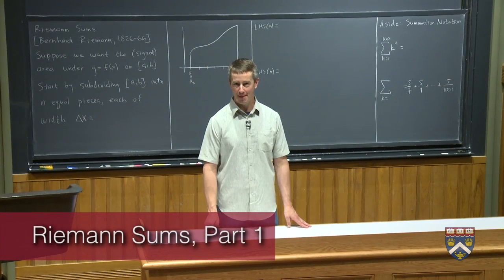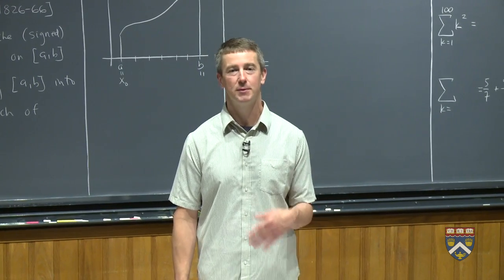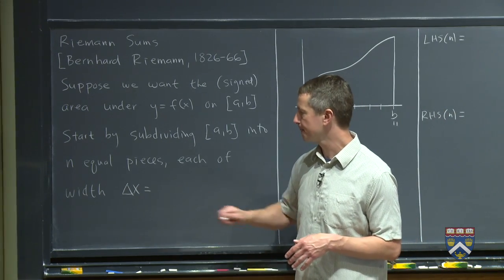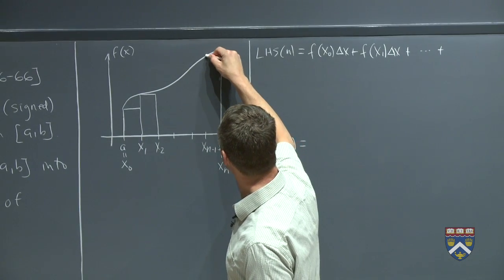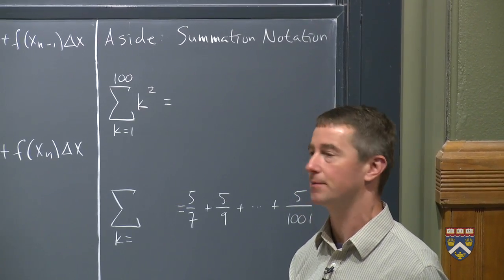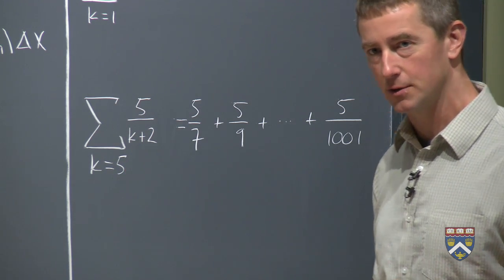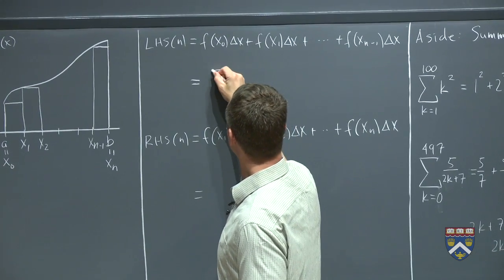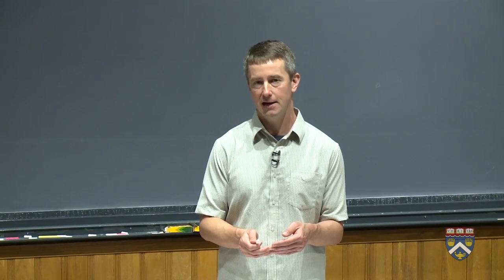MATH 15 SP16 10436 W9 P3 MM